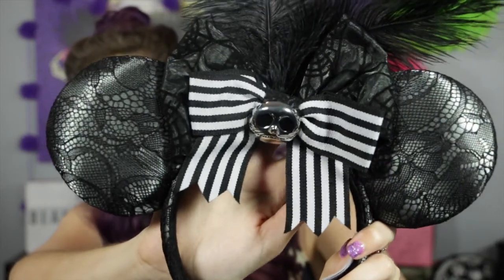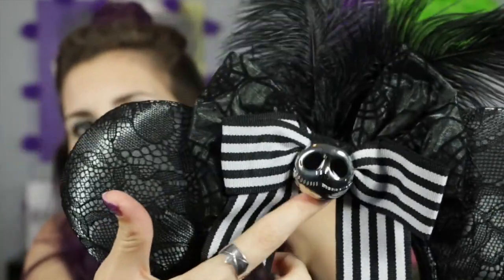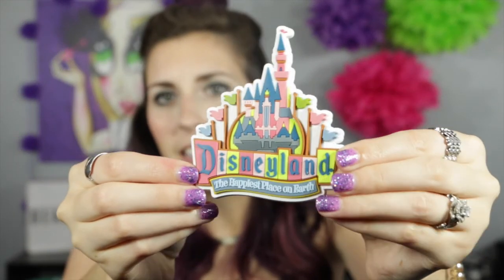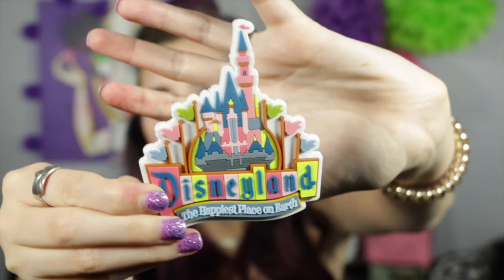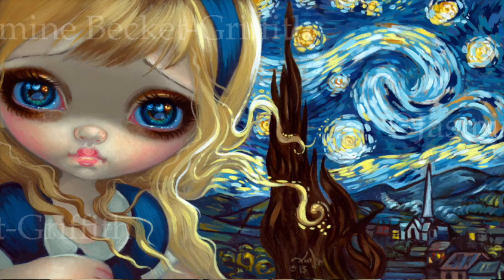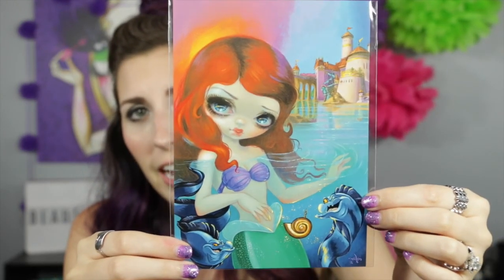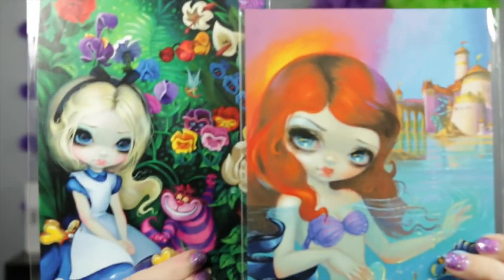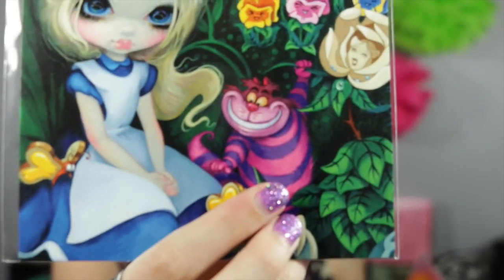Disney Haul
Hey guys! New Disney Haul up! I recently went to LA to see my family and we stopped at Downtown Disney.

Be friends with me on...